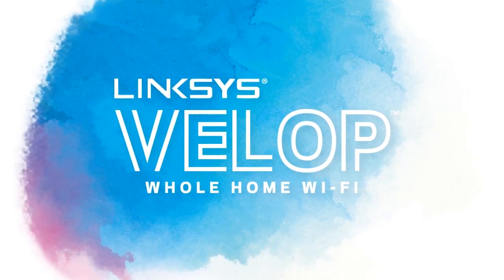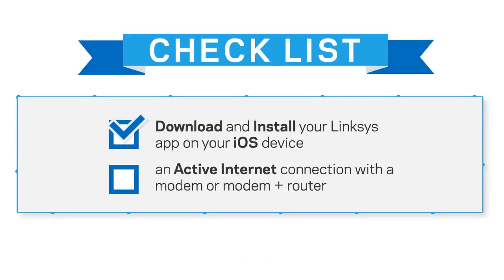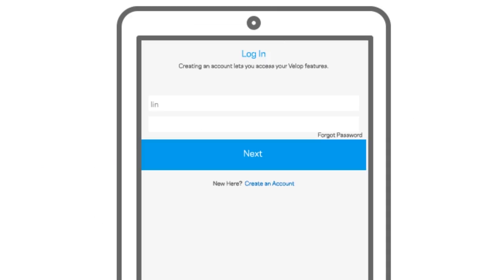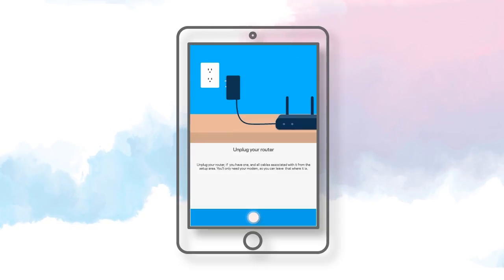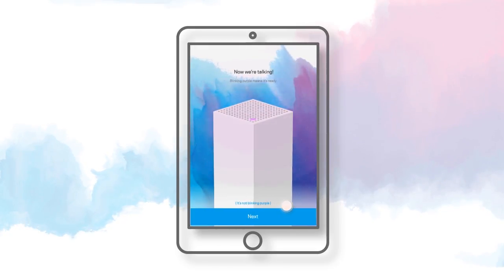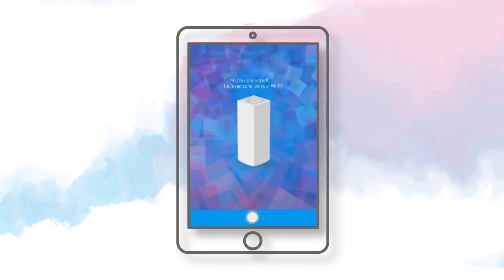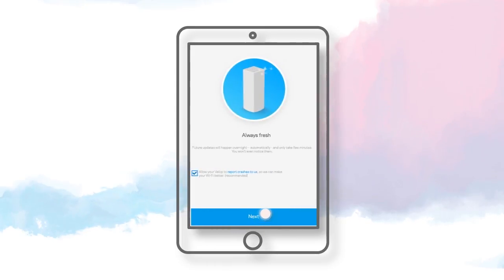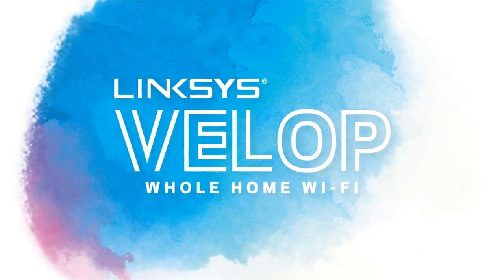Setting up the first node of your VELOP system with an iOS device (VIDEO)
Suggested Articles

Setting up the first node of your Velop system using an Android™ device

Setting up the first node of your Velop system with an iOS device

Setting up your first node using a PPPoE connection

Setting up the Parental Controls on your Linksys app for your Velop system

Suggested Video Articles